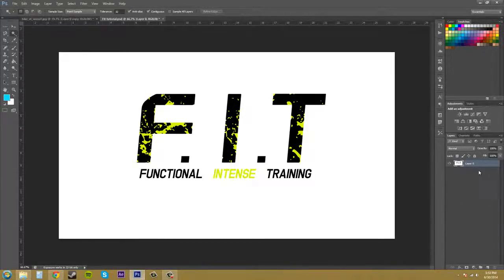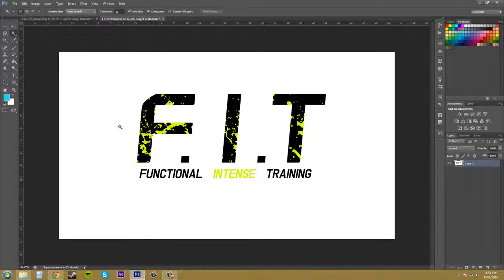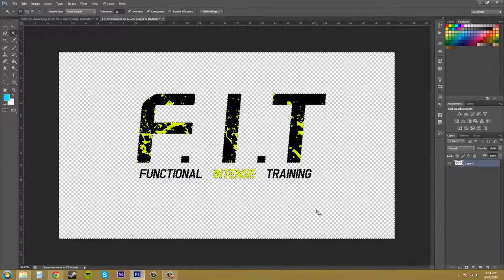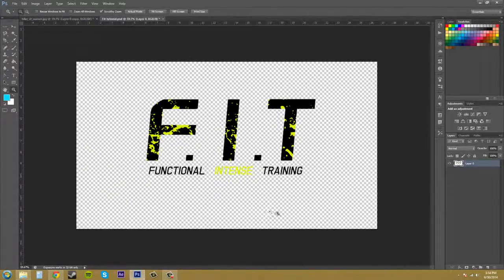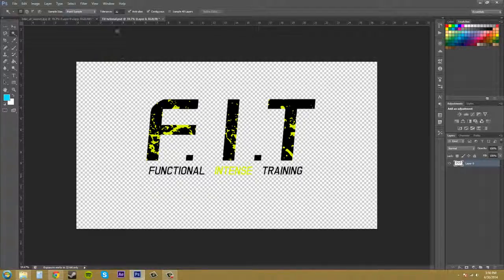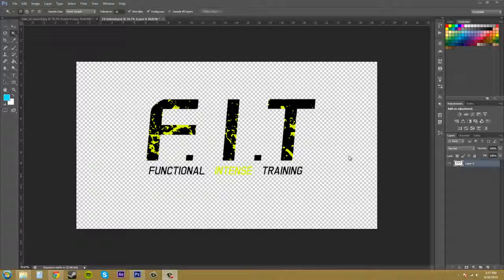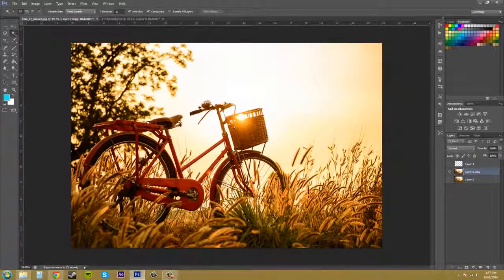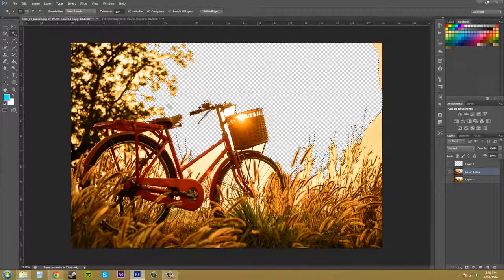Photoshop CS6 Tutorial 35 Magic Wand Tool